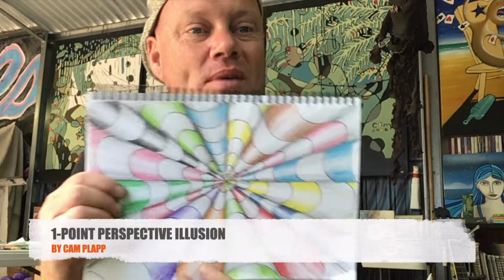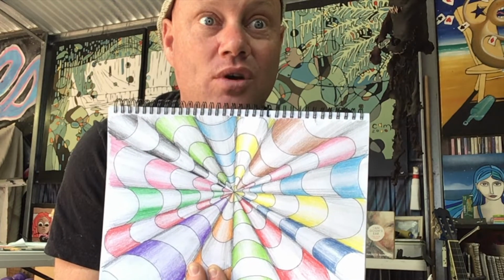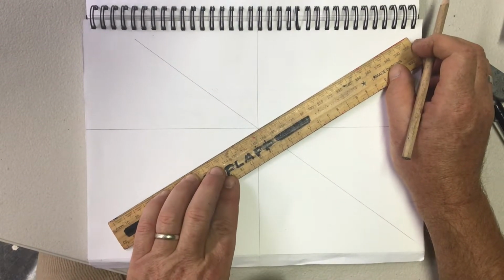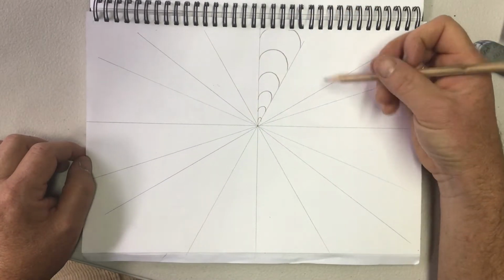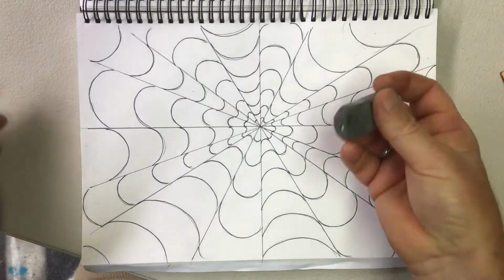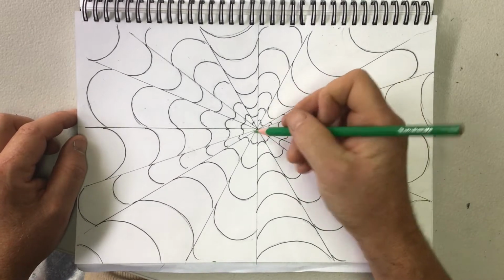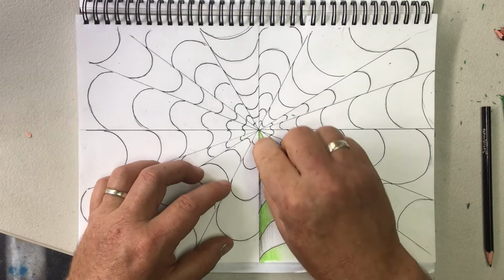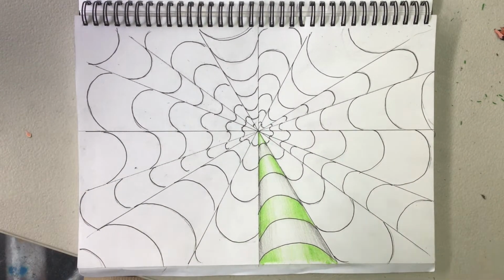PERSPECTIVE DRAWING - LESSON 5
In this video, students will be learning to use 1-Point Perspective to create depth using three dimensional shapes in a simple landscape artwork.

For this task, students will need...
Pencil
Eraser
Ruler
Sharpener
Coloured pencils/textas

After watching the clip, students will complete their own art piece that demonstrates 1-point perspective.

This lesson was created by Visual Arts Teacher, Mr. Cam Plapp
April 2020